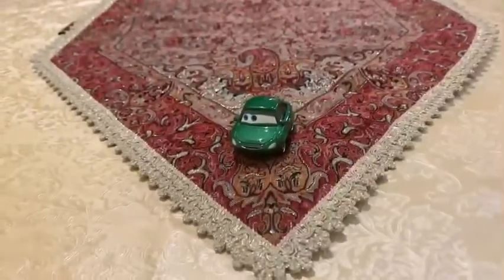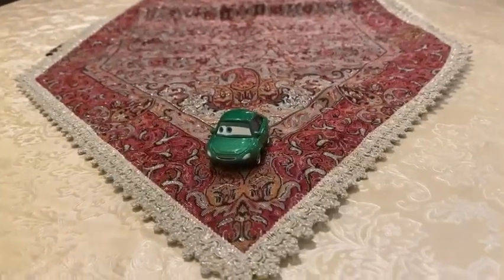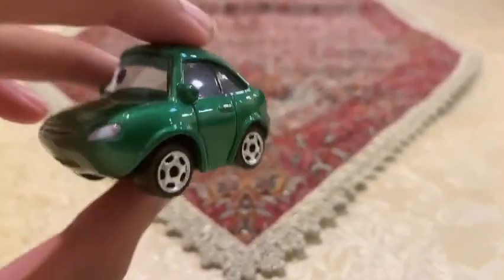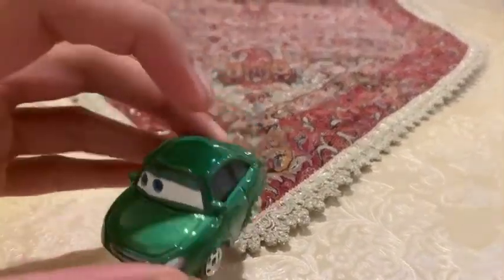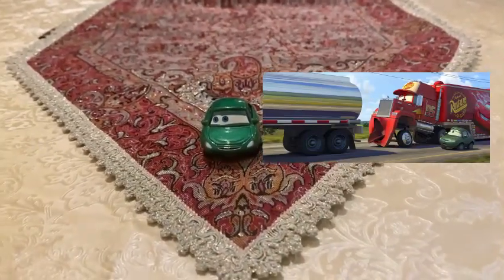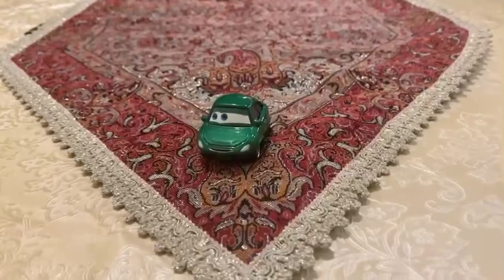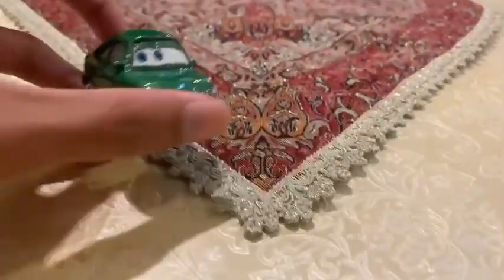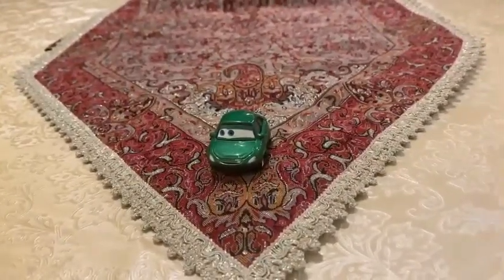Disney Pixar Cars Diecast Bertha Butterswagon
The tiny car finally came in single pack in 2022 after it got cancelled in 2010.